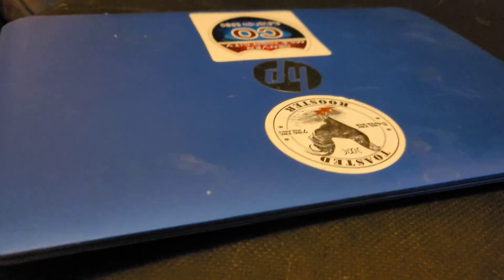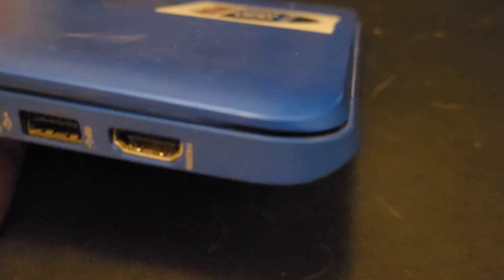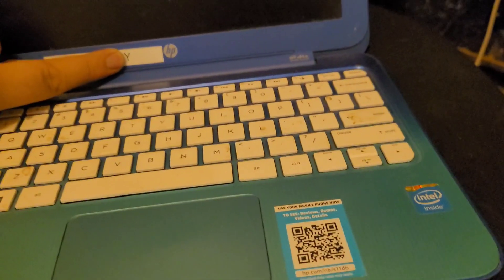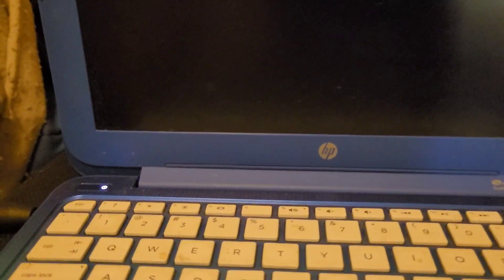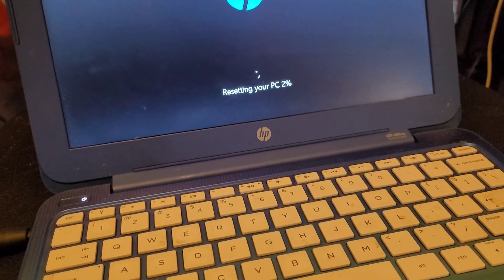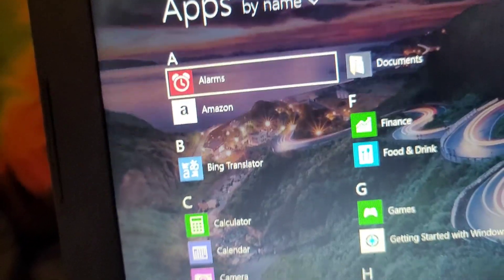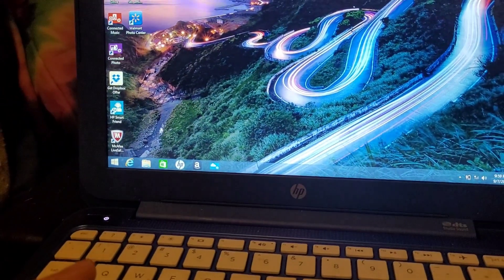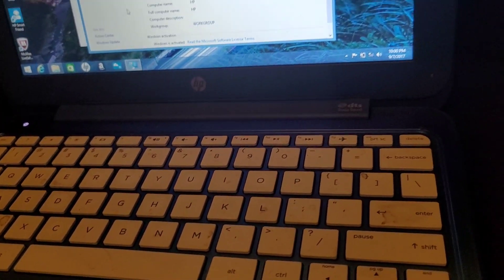HP Stream laptop overview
Today we look at the HP stream laptop